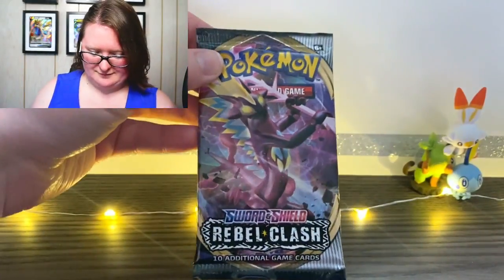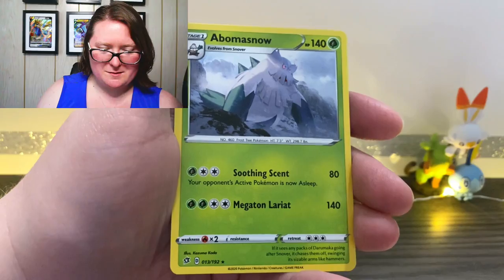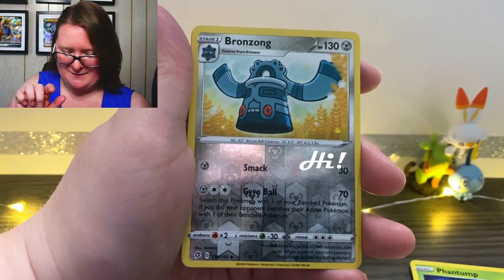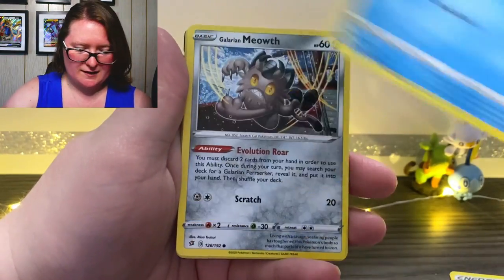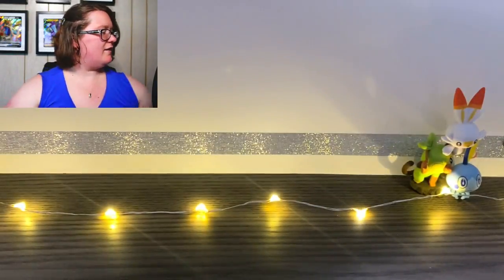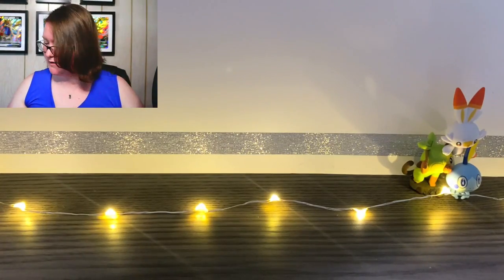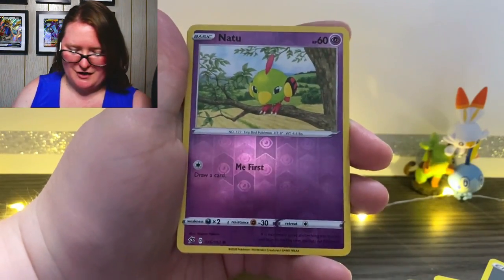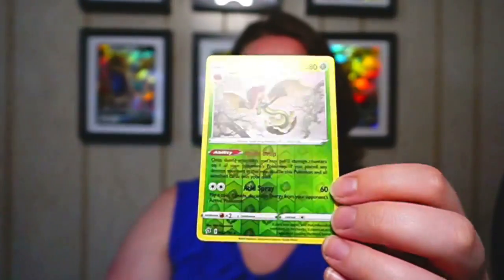Opening Some Pokemon Sword & Shield Rebel Clash Booster Packs!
Today is a rather short video because I decided to open some Pokemon Sword & Shield Rebel Clash booster packs which I haven't really done on my channel.

I got my packs from a store near me, but you can find them at the following

This week, I will be adding some of my cards to eBay to sell.